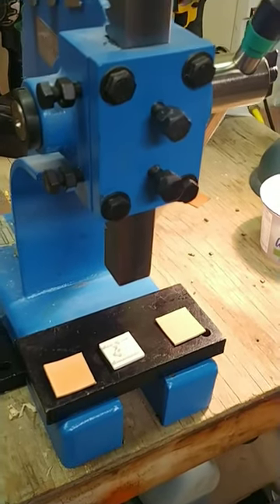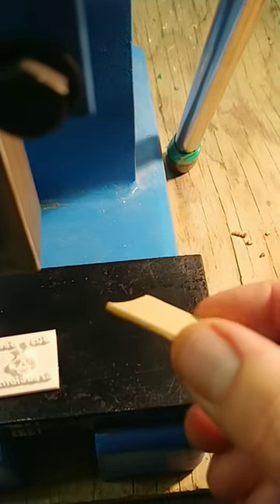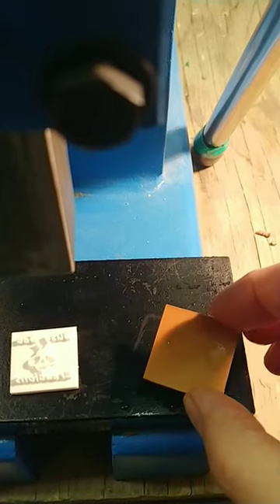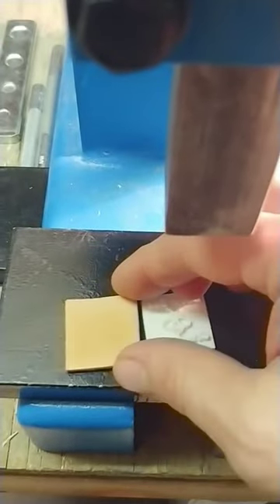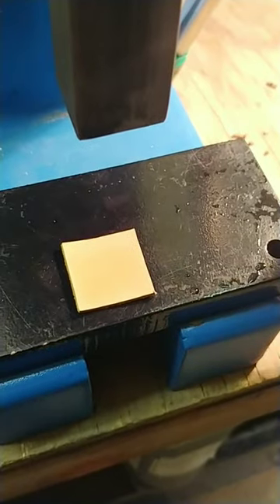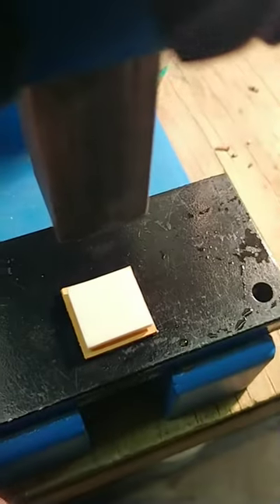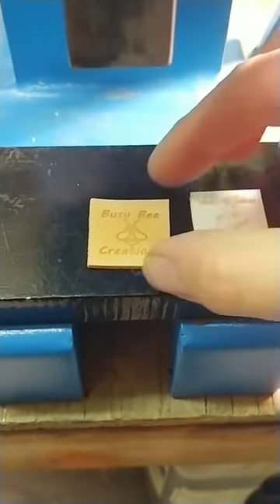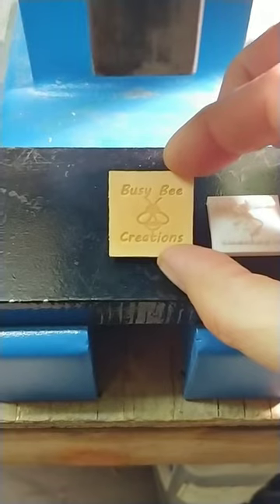Using an Arbor Press for 3D Printed Leathercraft Stamps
This short video shows how to use an arbor press to get good impressions of your 3D printed stamps on vegetable tanned leather.